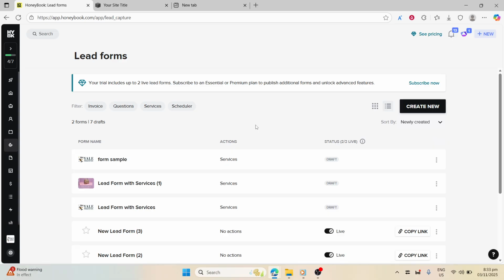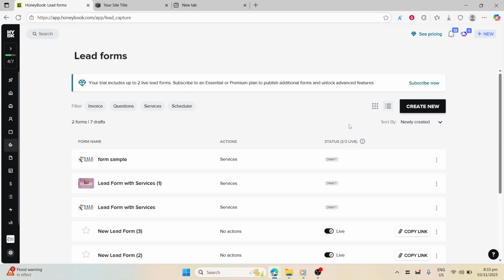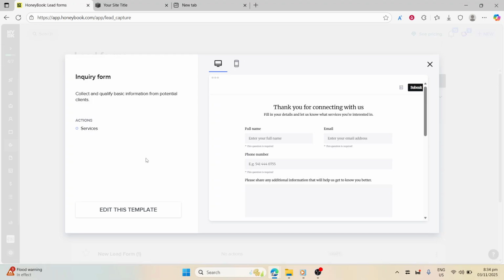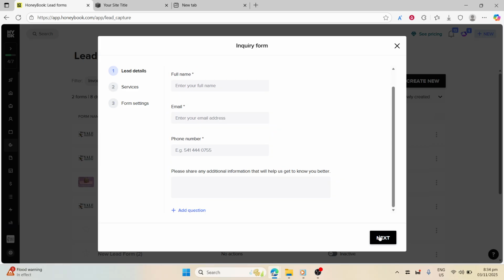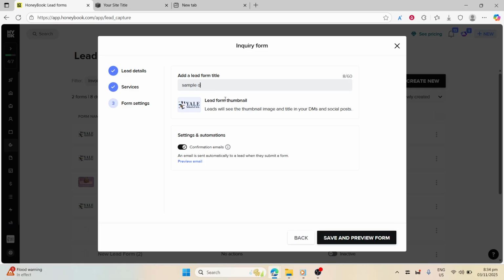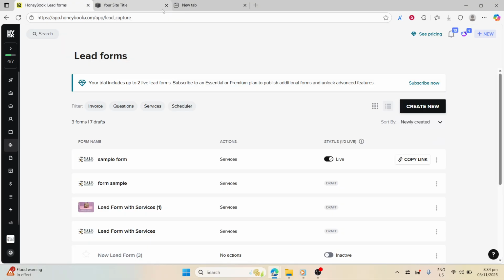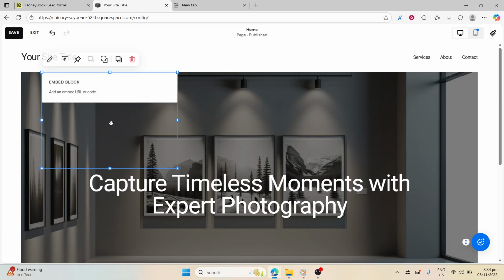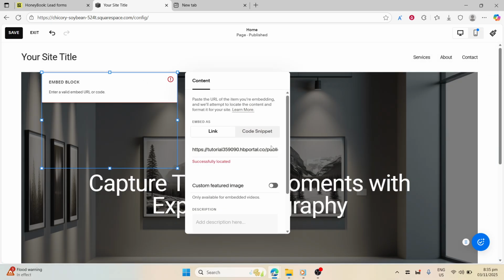How To Set Up HoneyBook On Squarespace For An Audit Offer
Learn how to set up HoneyBook on your Squarespace website for an audit offer to streamline client management and enhance your service offerings! 🛠️🌐